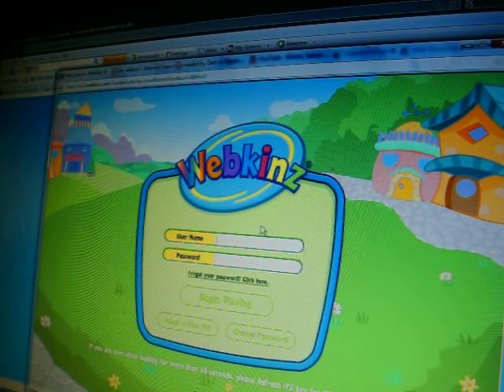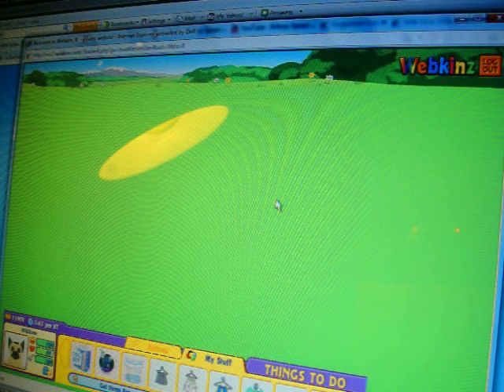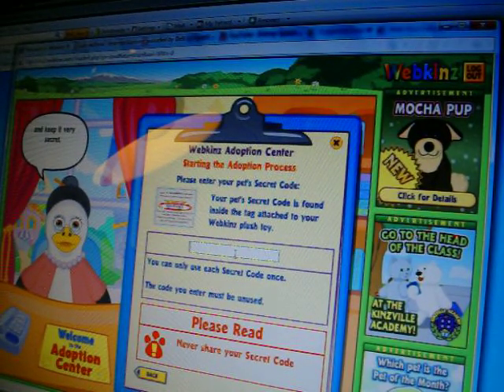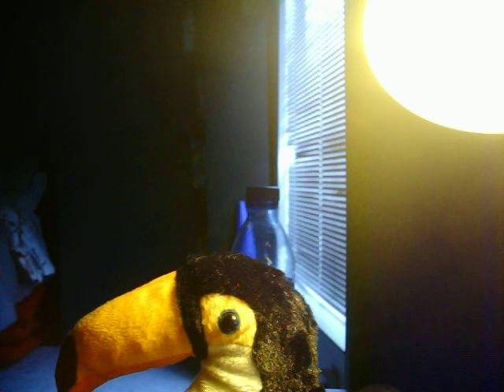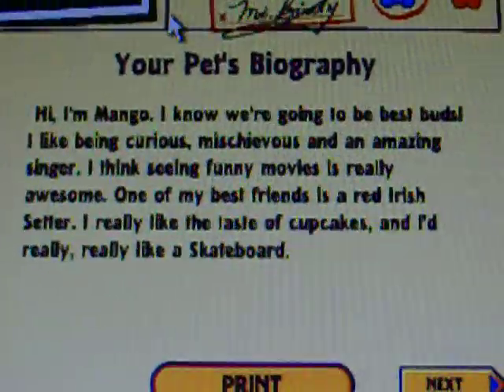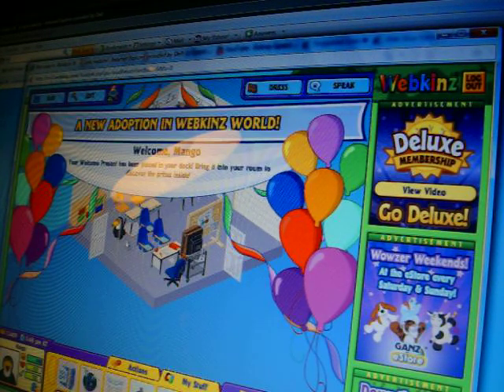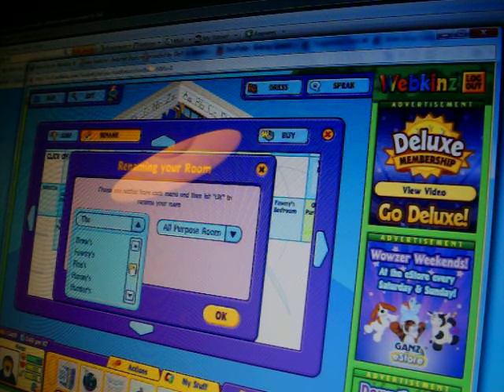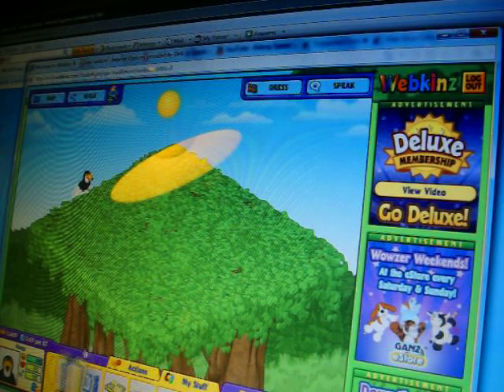Toco Toucan Adoption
This is my first adoption Video hope you like